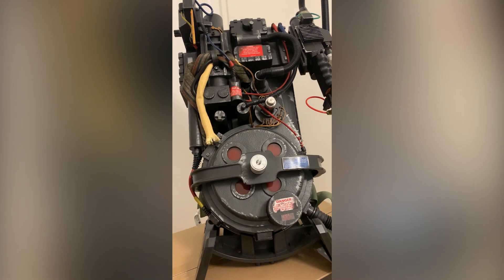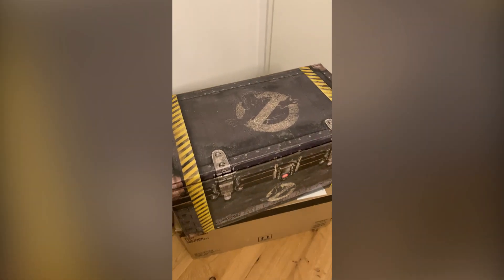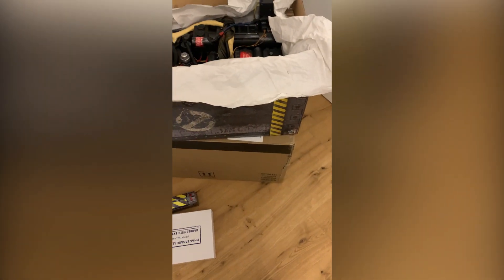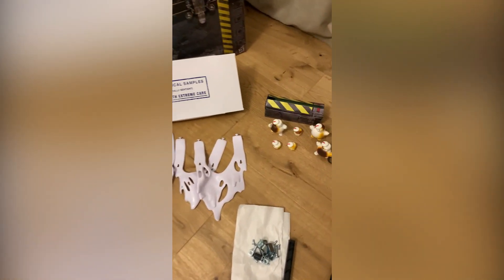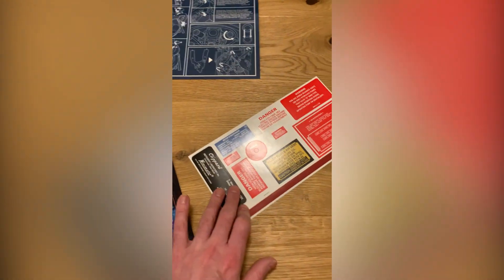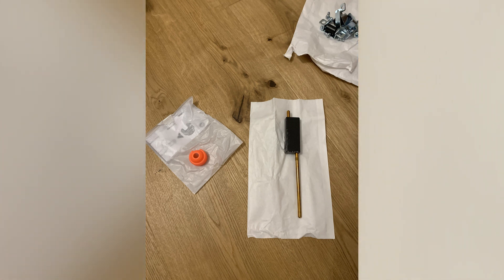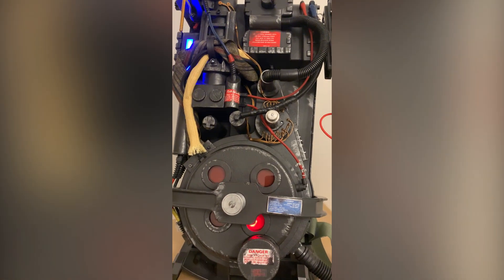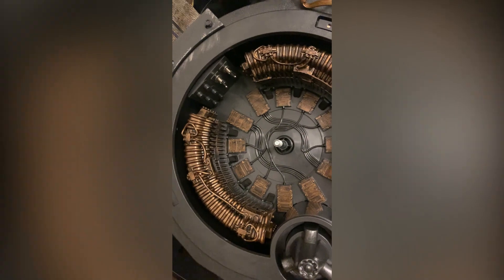Hasbro Ghostbusters Proton Pack replica | FAN UNBOXING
SEND GHOSTBUSTERS NEWS FAN MAIL:
Ghostbusters News
PMB #228
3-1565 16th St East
Owen Sound, ON N4K 5N3
Canada